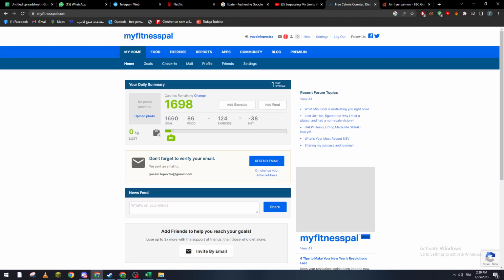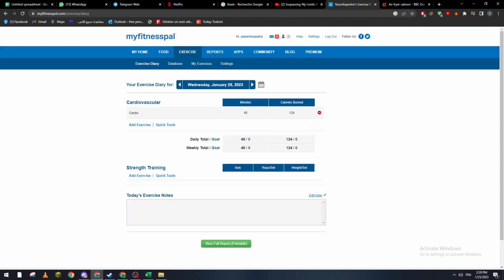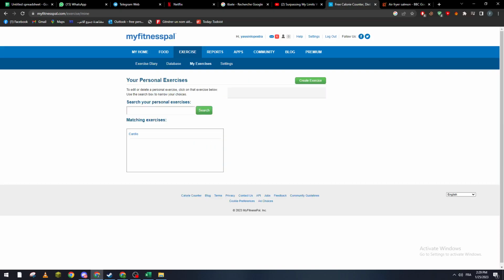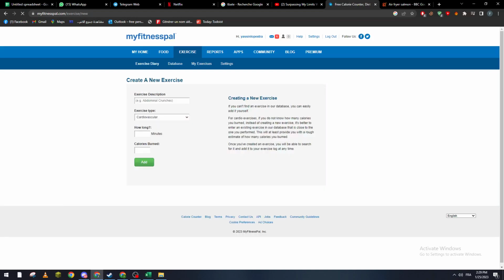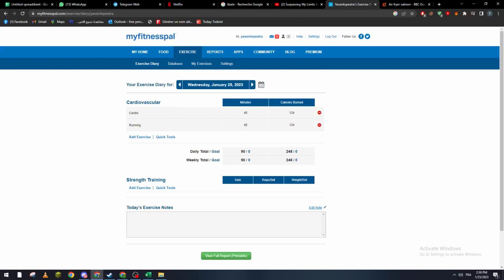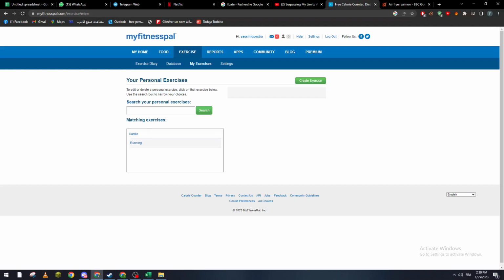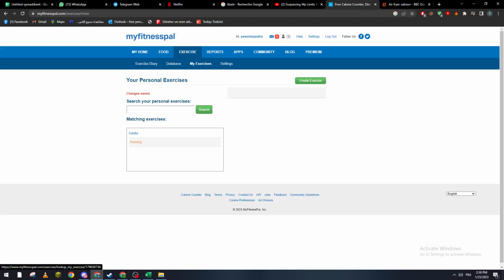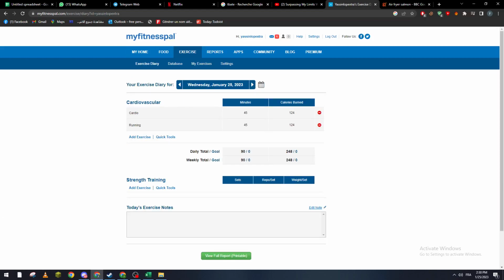How To Edit Exercise Myfitnesspal Tutorial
Today we talk about edit exercise in myfitnesspal,myfitnesspal,myfitnesspal tutorial,how to use myfitnesspal